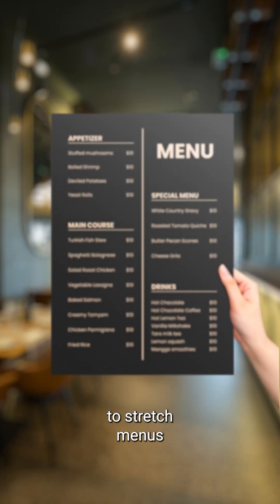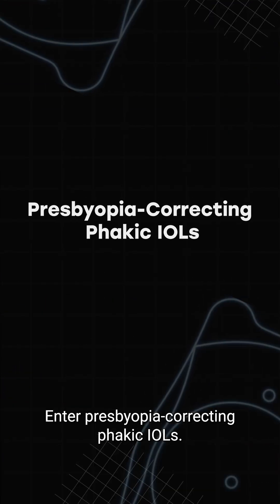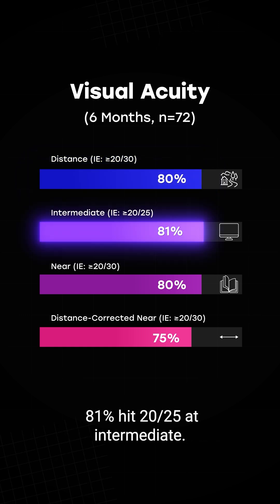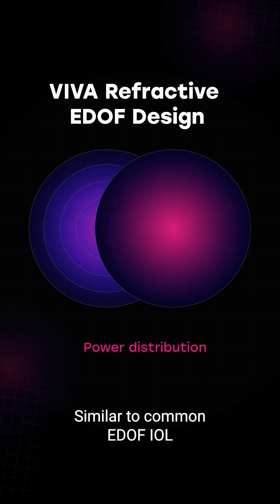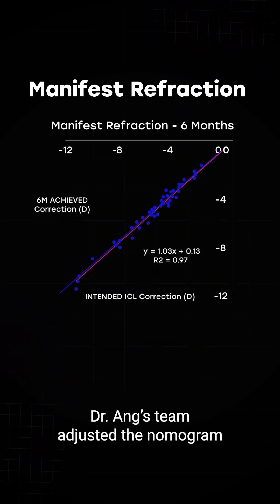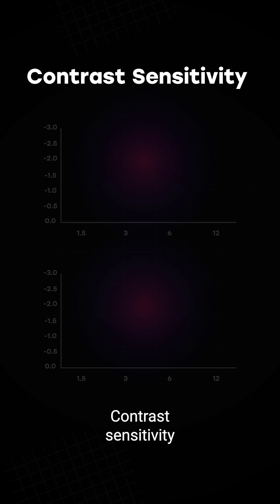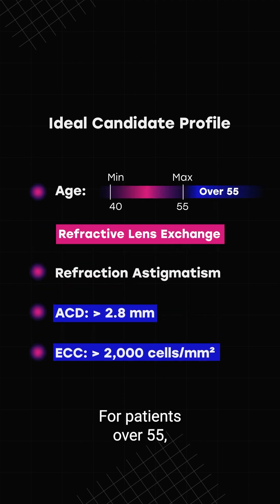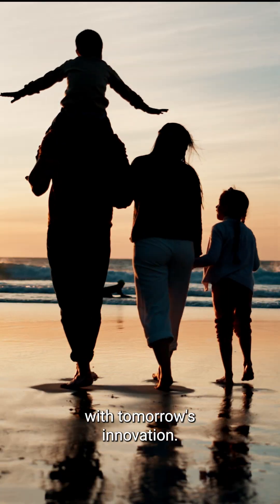Inside the EVO Viva Presbyopia ICL Study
No corneal cuts. No lens removal. Just a promising new EDOF option for your presbyopic patients. Check out the six-month trial data!

This content is intended exclusively for healthcare professionals and eye care practitioners. It is not intended for the general public. Products or therapies discussed may not be registered or approved in all jurisdictions, including Singapore.